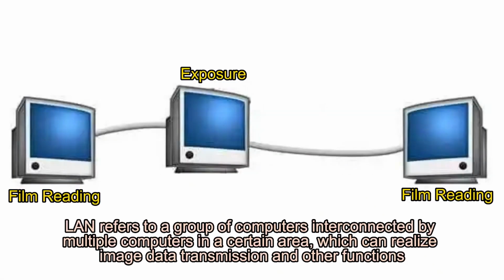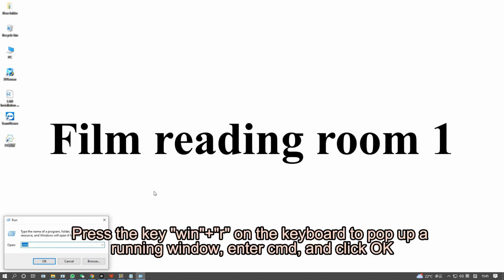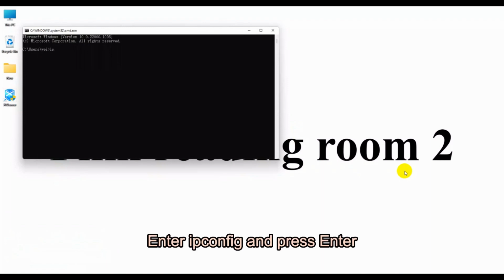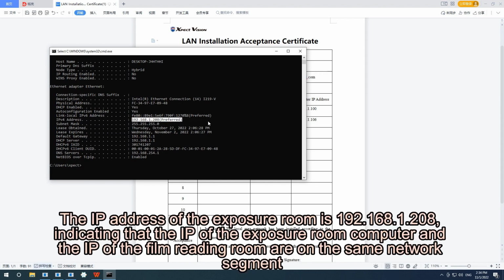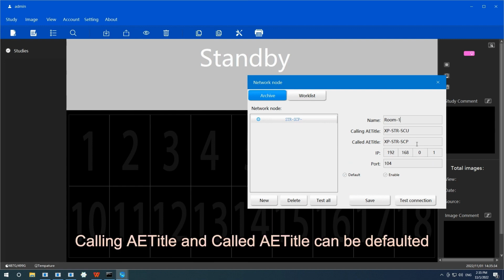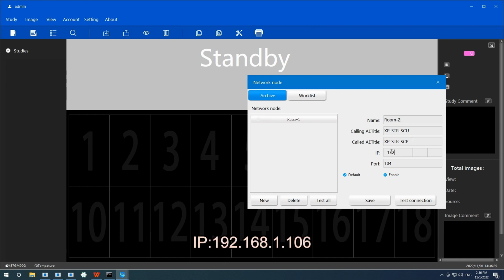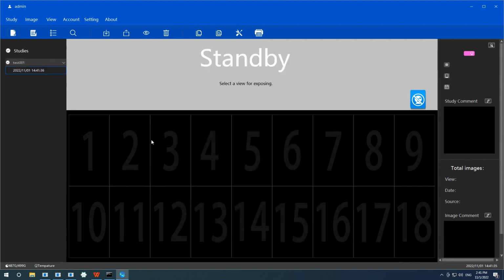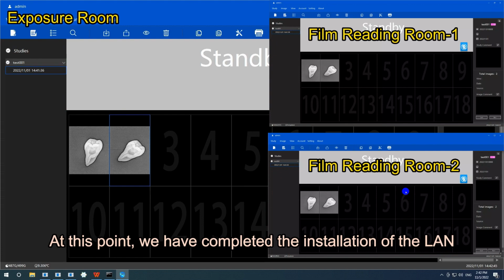XVSensor LAN Installation Tutorial